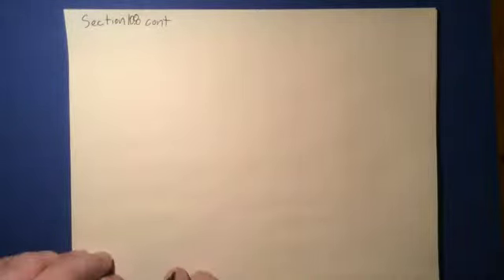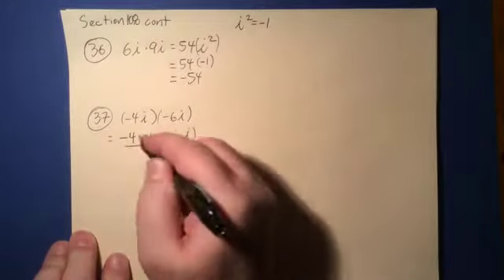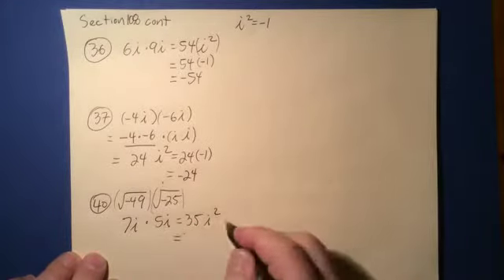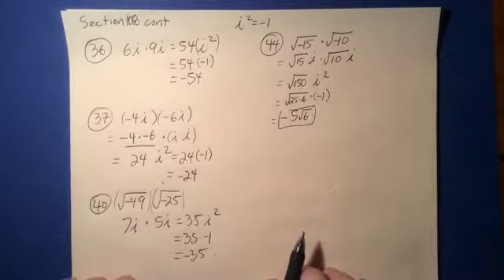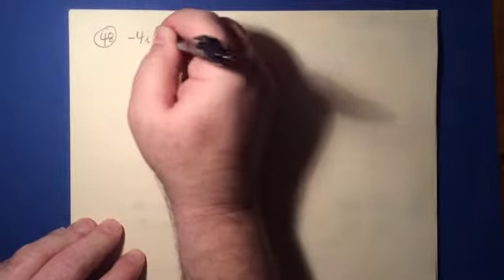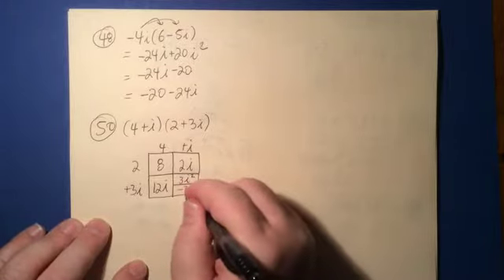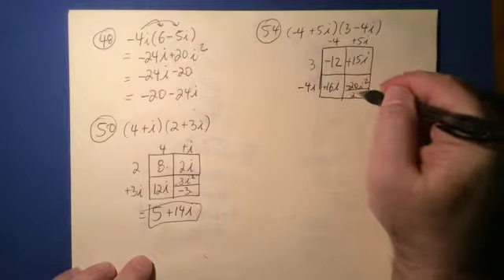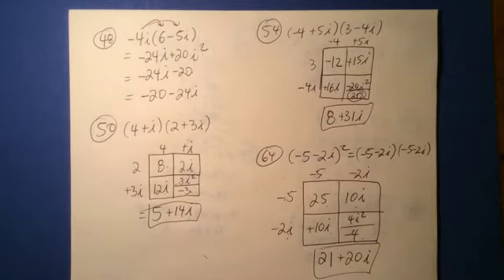Section 10 8 Lesson 2